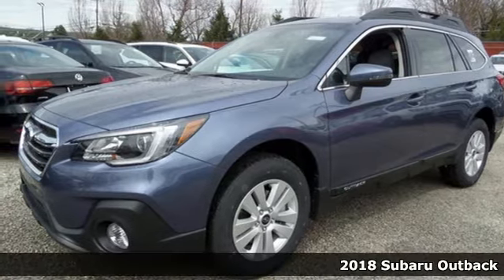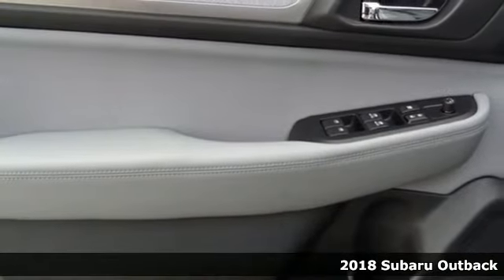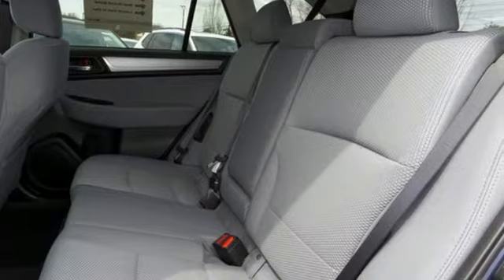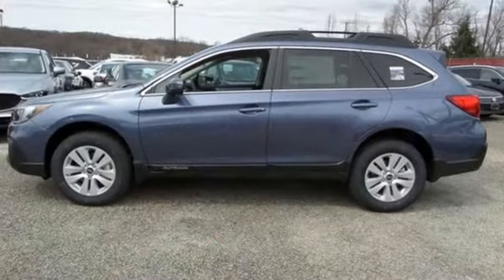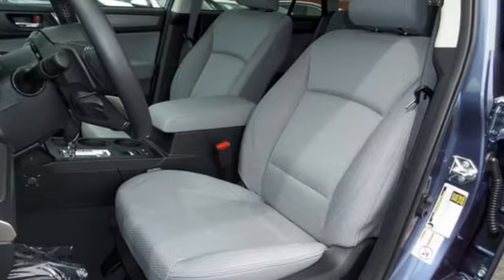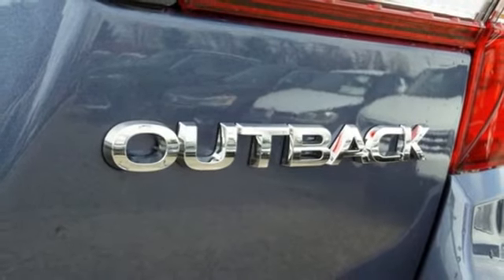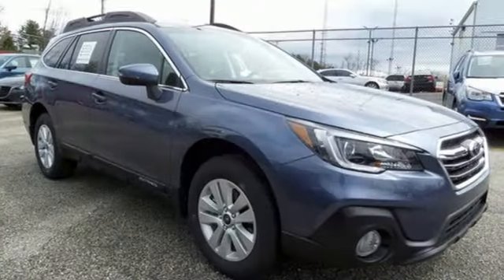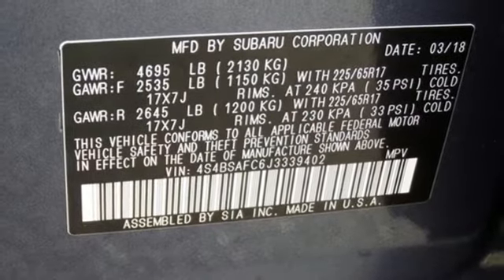New 2018 Subaru Outback Baltimore, MD 5S839402 - SOLD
Year: 2018
Make: Subaru
Model: Outback
Trim: 2.5i
Engine: 2.5L 4-Cylinder DOHC 16V
Transmission: CVT Lineartronic
Color: Blue
Interior: Gray
Stock #: 5S839402
VIN: 4S4BSAFC6J3339402

Address:
6624 A Baltimore National Pike